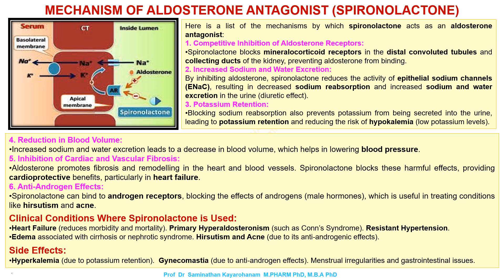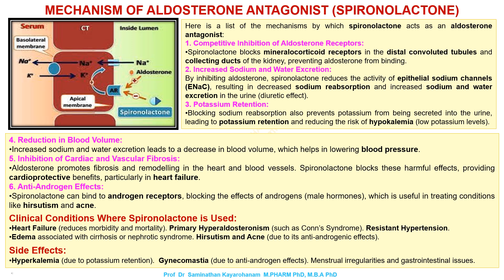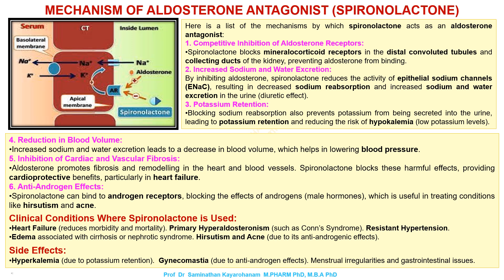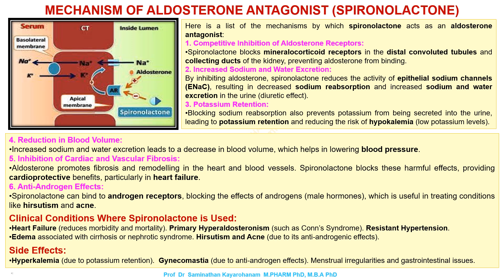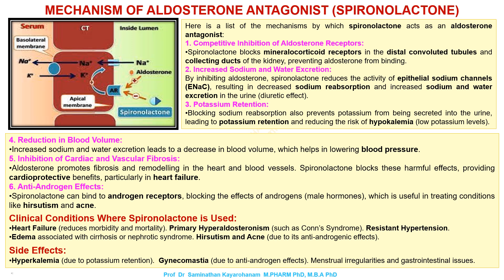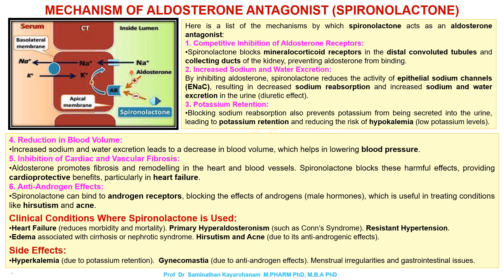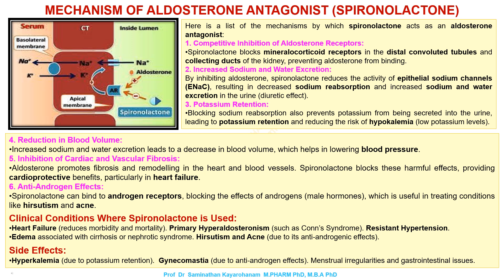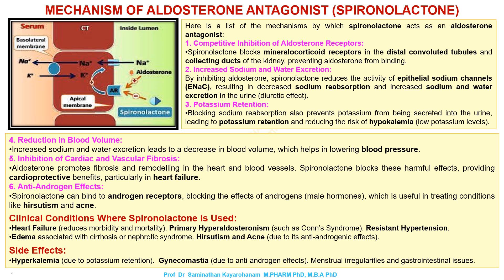10. MECHANISM OF ALDOSTERONE ANTAGONIST (SPIRONOLACTONE)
ALDOSTERONE ANTAGONIST (SPIRONOLACTONE)